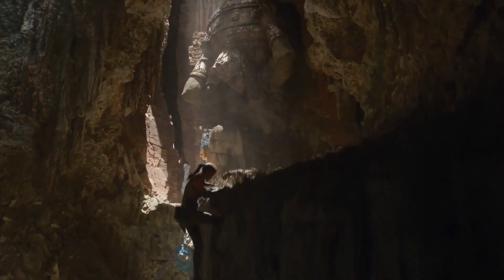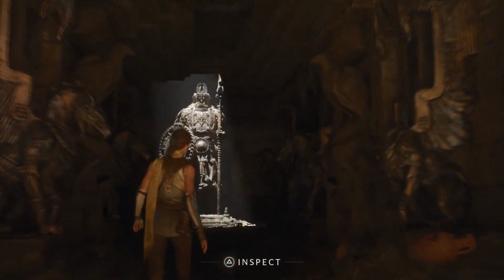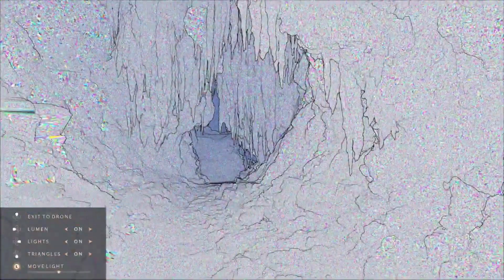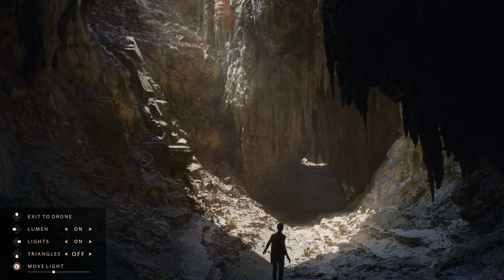My Thoughts on Unreal Engine 5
Unreal Engine 5 is a huge step in the right direction but Epic please give us the details please.